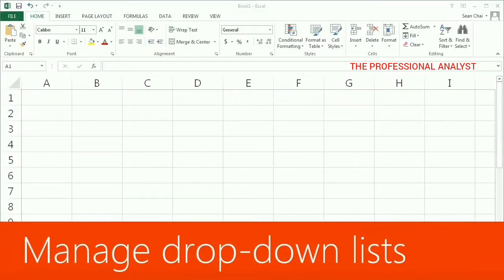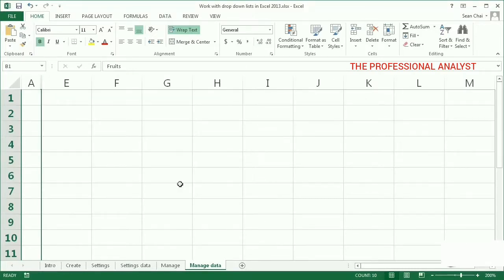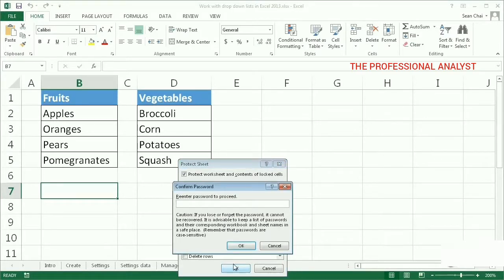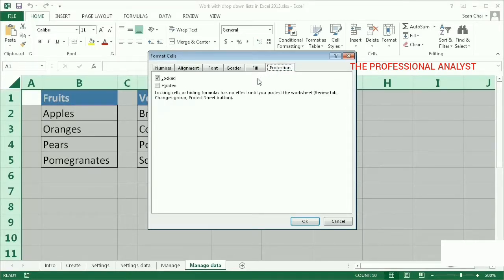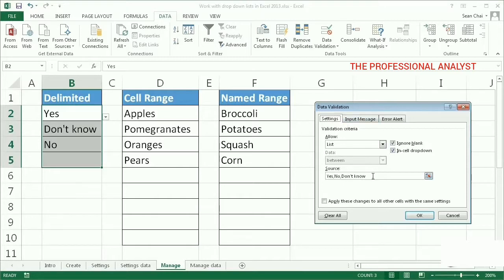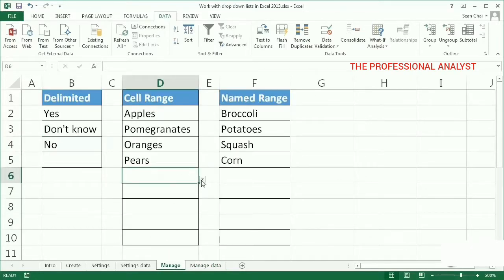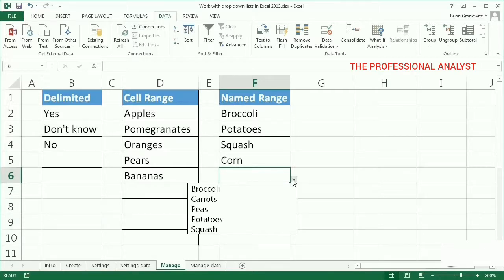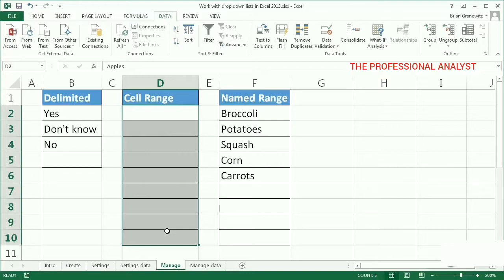How to Manage DROP DOWN LISTS in Excel | Excel-Training (Episode-52)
How to Manage DROP DOWN LISTS in Excel
Excel-Training
(Episode-52)